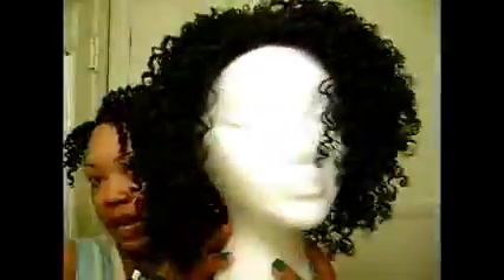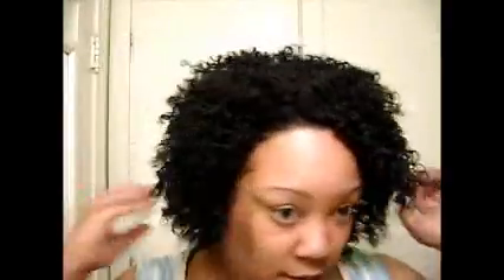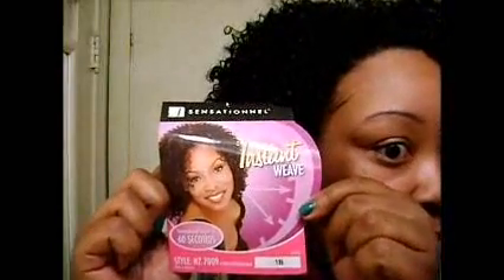Sensationnel HZ 7009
Since my internet is up at the moment I went ahead and uploaded this video.